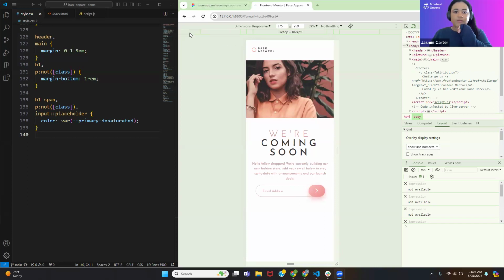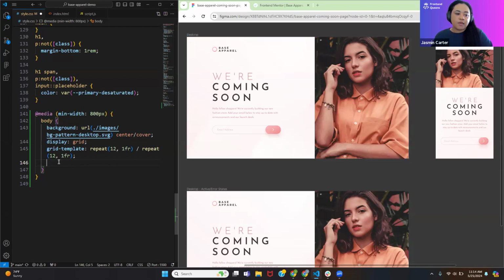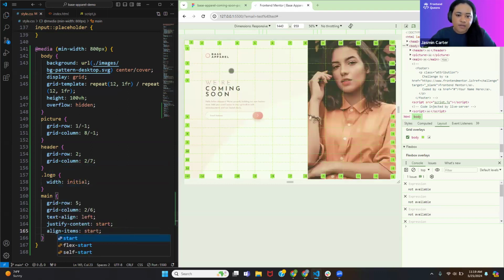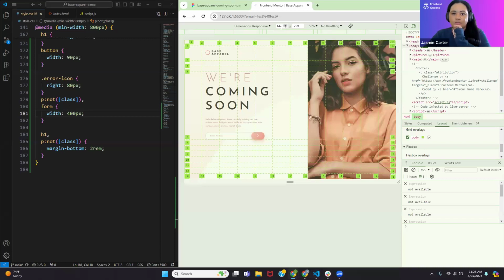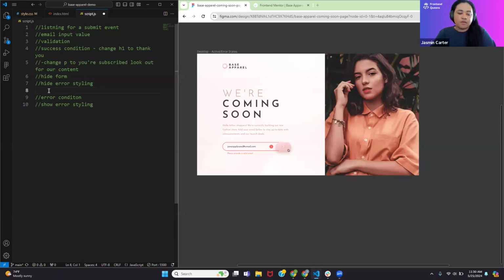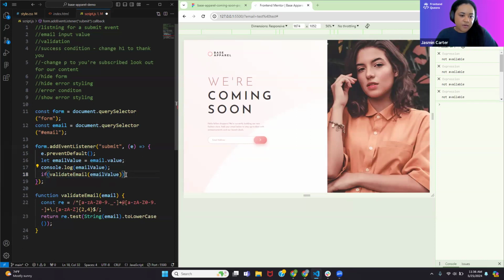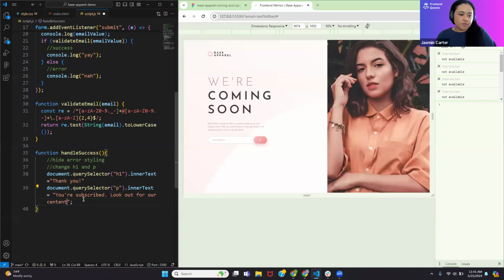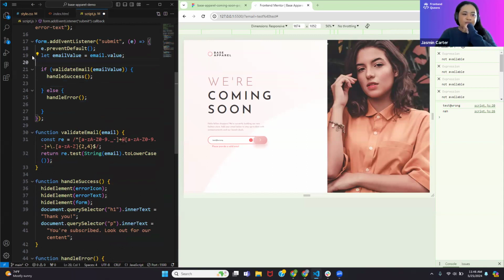HTML, CSS and JavaScript Live Coding Workshop - Part 2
👩‍💻 Speaker: Jasmin Carter
Moderated by Deepthi Nair
✨ Topic: HTML, CSS and JavaScript Live Coding Workshop - Part 2

Whether you're new to web development or looking to level up your skills, this session offers valuable insights and practical demonstrations to help you enhance your projects.

Agenda:
1. Responsive Design
2. CSS Animations
3. DOM Manipulation with JavaScript
4. Image Optimization

About the speaker:
Jasmin Carter is a self-taught developer and a coding bootcamp graduate, specializing in full-stack development with a frontend focus. Jasmin's journey in the tech world is fueled by a strong passion for continual growth and exploration. Her recent interests include exploring three.js for 3D graphics and interactive web development. Beyond coding, Jasmin delves into animation projects involving Blender 3D and Adobe After Effects, exploring the captivating world of motion graphics.